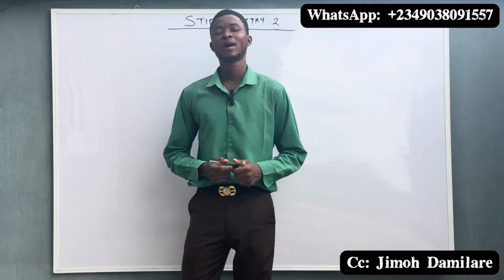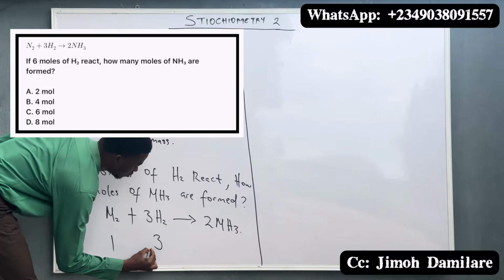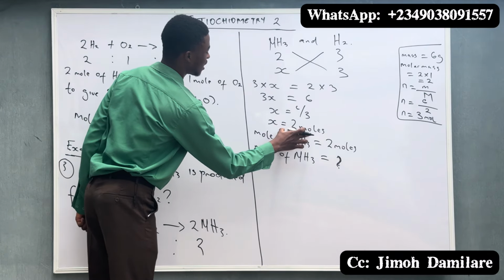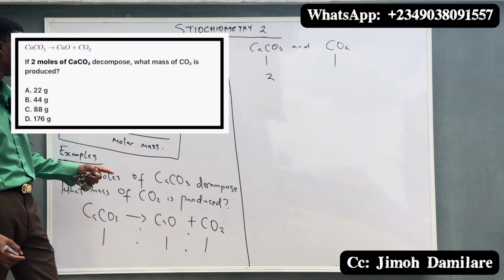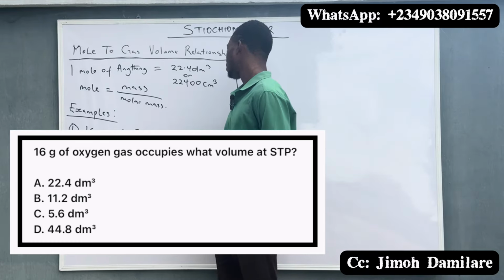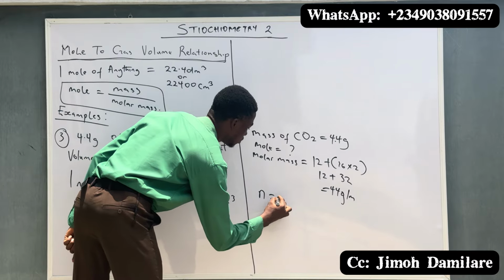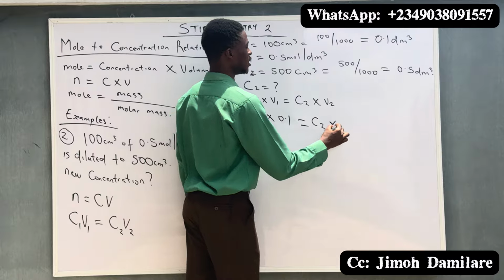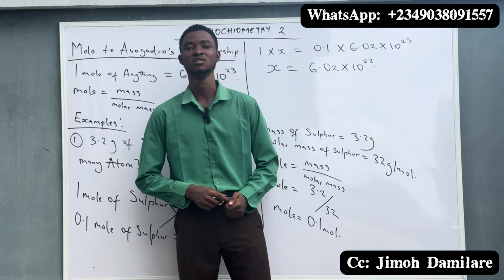Mole Concept Calculation Questions You Must Know | Part 2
Welcome to Mole Concept Calculation Questions You Must Know | Part 2.

In this video, you’ll learn how to solve important mole concept calculation questions step by step using simple methods and clear explanations. If you struggle with mole concept calculations, stoichiometry, molar mass, Avogadro’s number, or converting between grams, moles, and particles, this tutorial is for you.

This lesson covers essential mole concept problem-solving techniques every chemistry student should know for tests, exams, and foundational chemistry understanding.

📌 What You’ll Learn In This Video:
✔️ Mole Concept Calculation Questions Explained
✔️ Molar Mass Calculations
✔️ Converting Grams to Moles
✔️ Converting Moles to Particles
✔️ Exam Problem Solving Techniques

🎯 Perfect for:
- Secondary school students
- WAEC/NECO/JAMB candidates
- Chemistry beginners